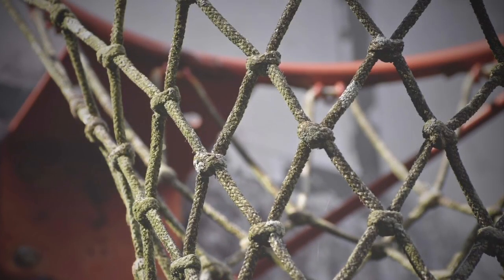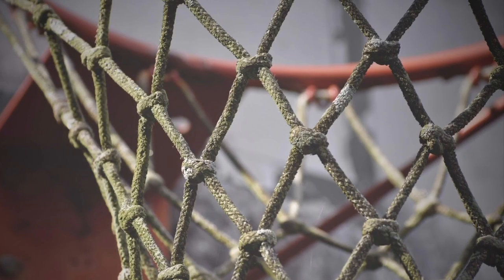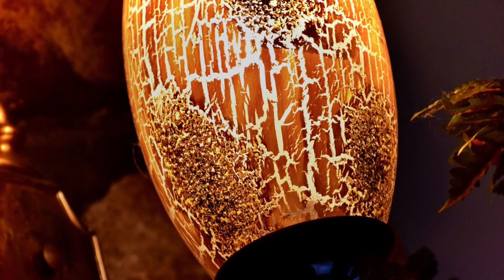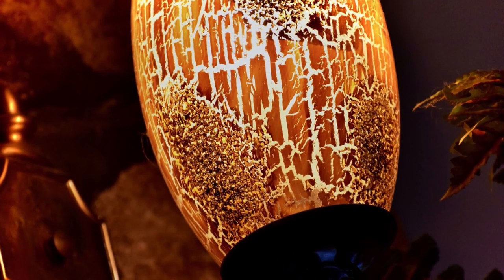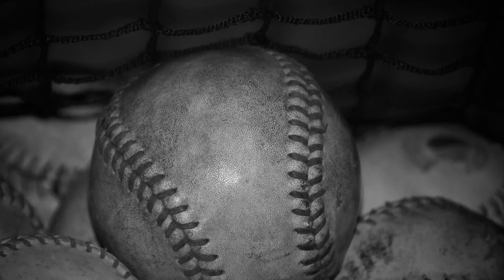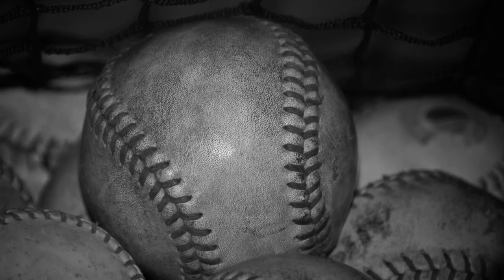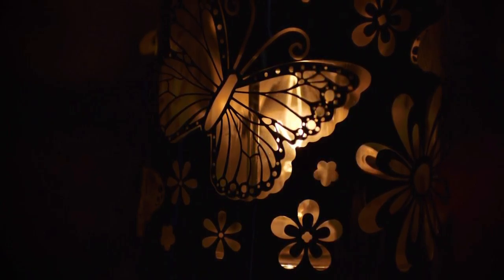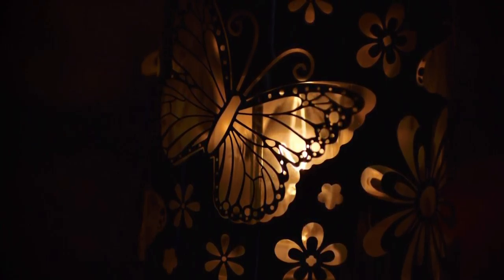Megan C About Me Podcast